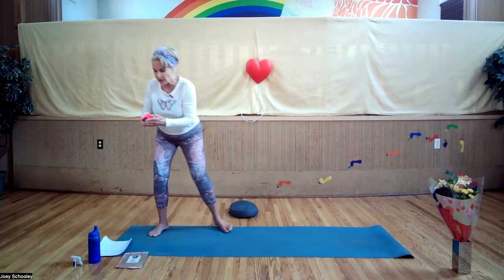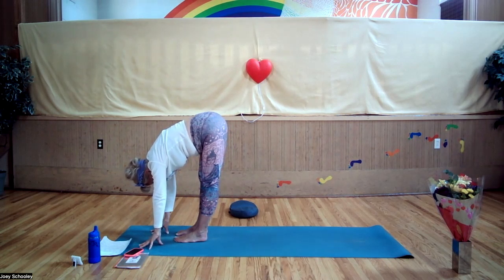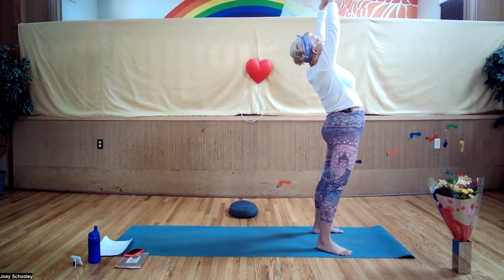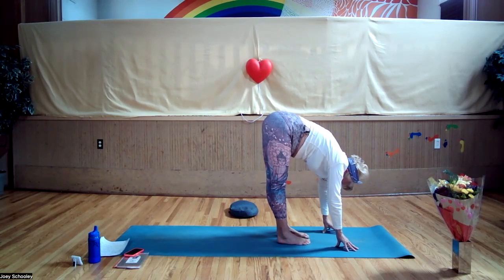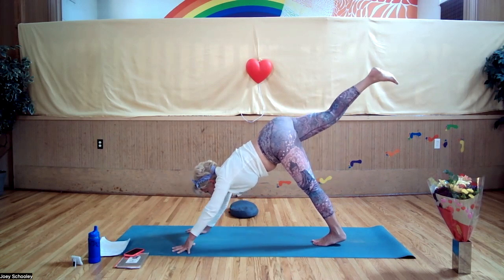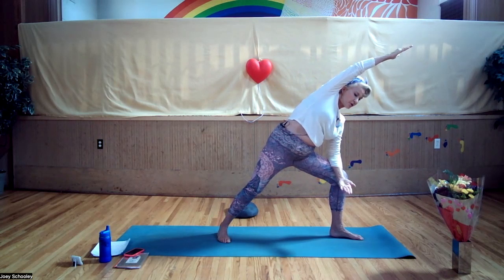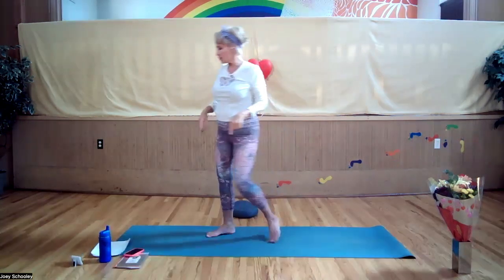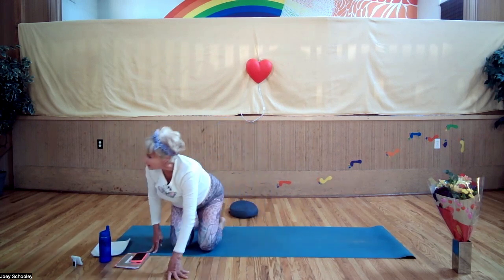Summer Yang Yoga 1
A short classic active (not manic) Hatha Yoga practice to get your juices flowing, joints lubricated, organs flushed and feel good to be alive! 🙏